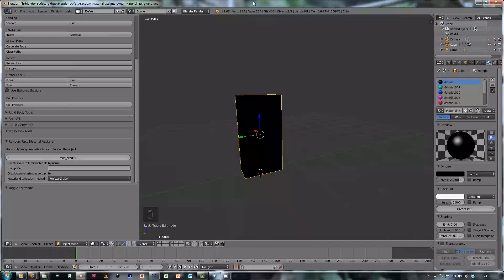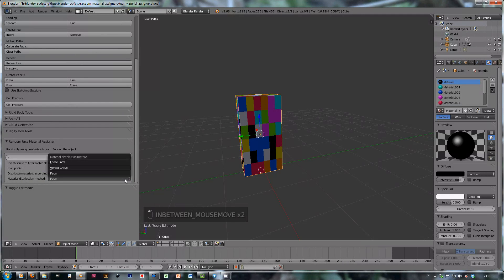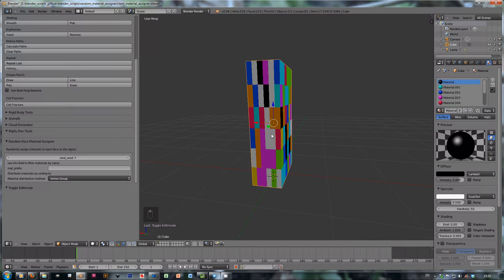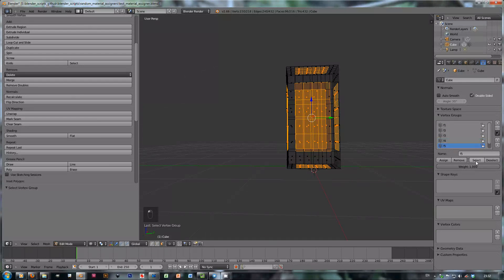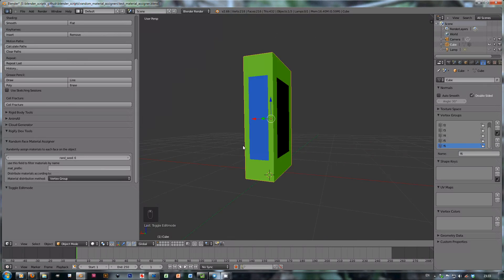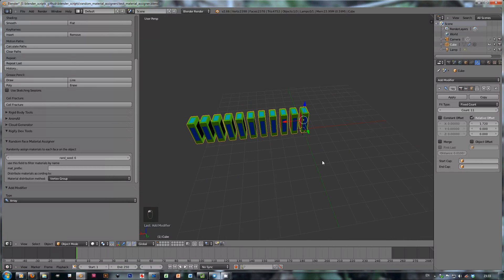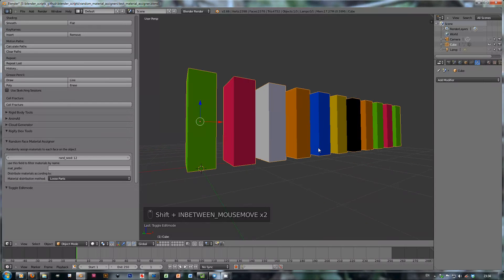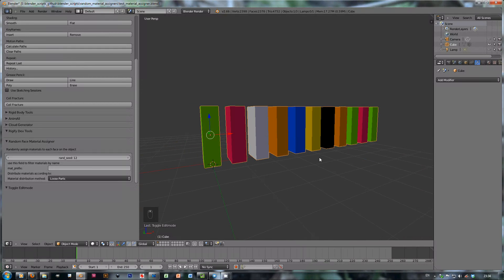Random material Assigner V2 released: now supports vert groups and loose parts